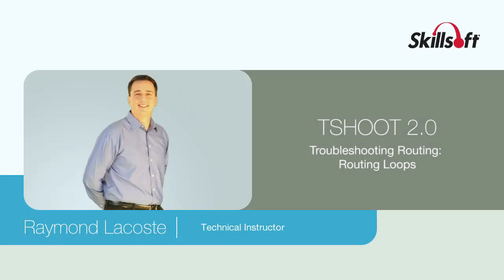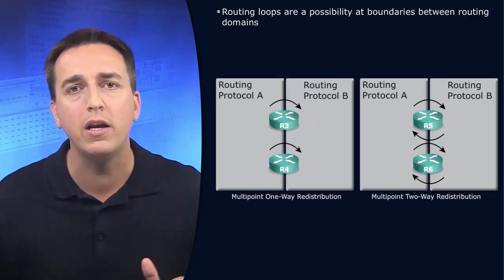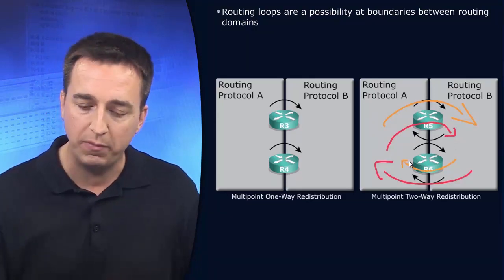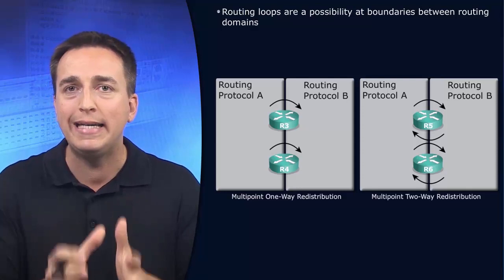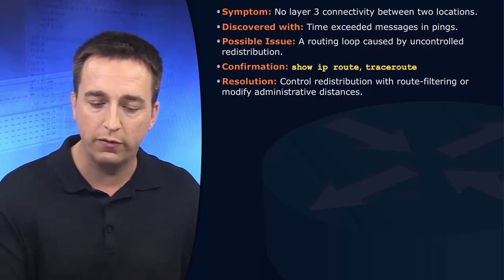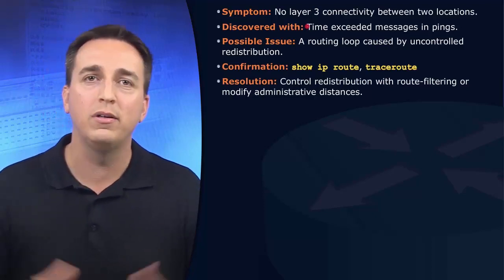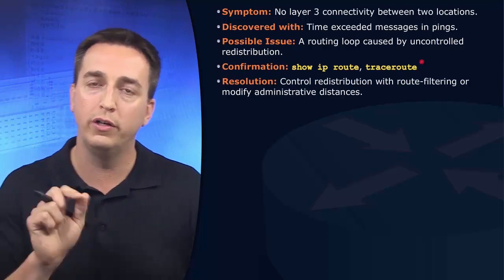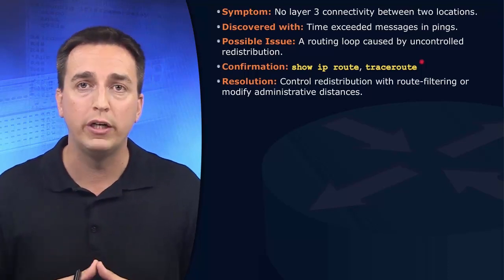18 TSHOOT Troubleshooting Routing Routing Loops